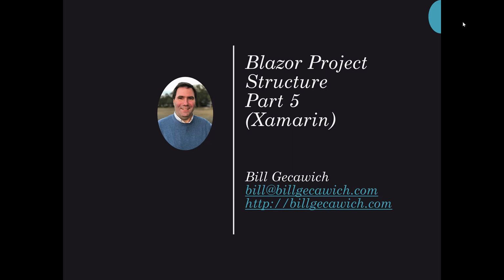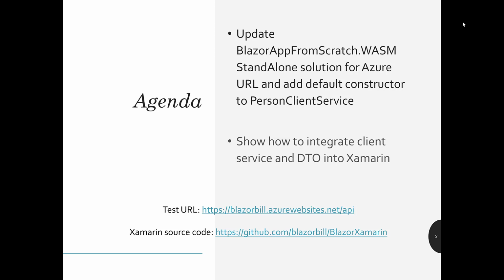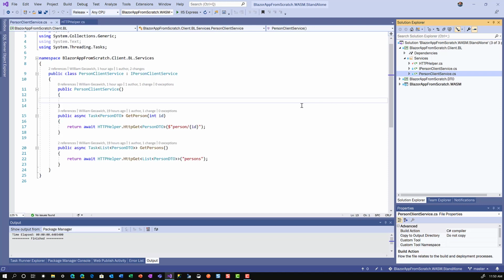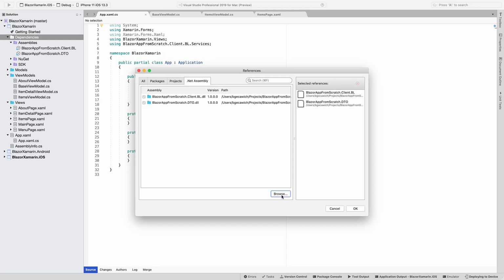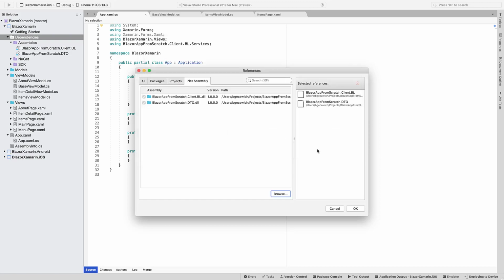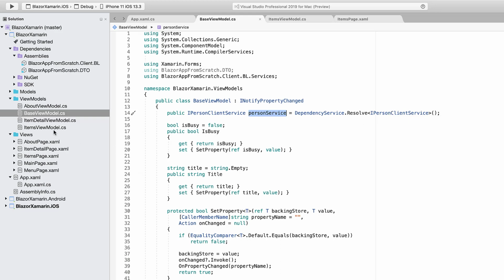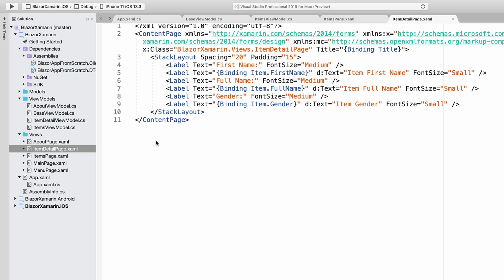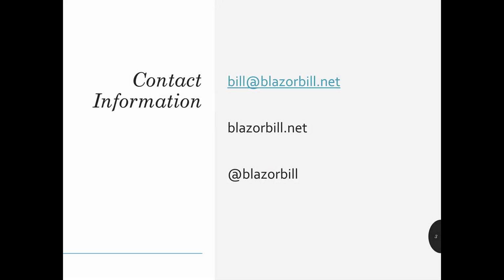Architecture and Project Structure Part 5 (Xamarin)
This video shows you how to use the client service and DTO libraries we created in previous videos and include them in a Xamarin application that creates an iOS and Android version of BlazorAppFromScratch.